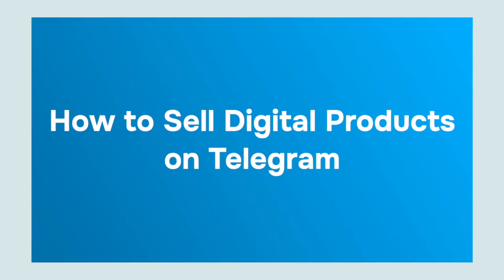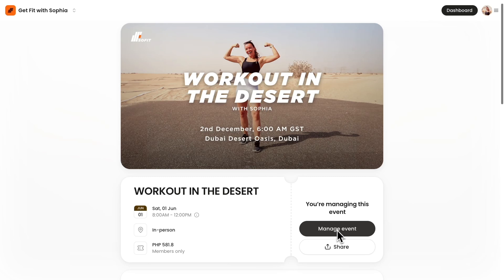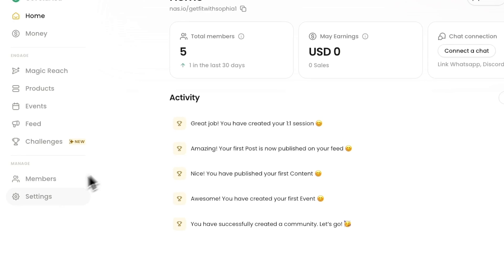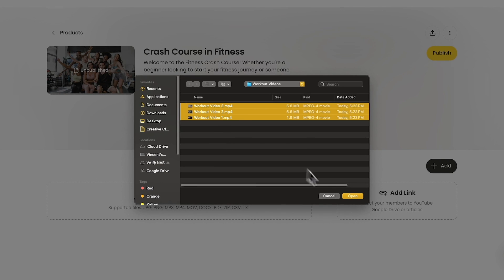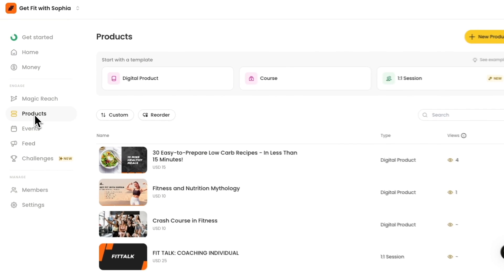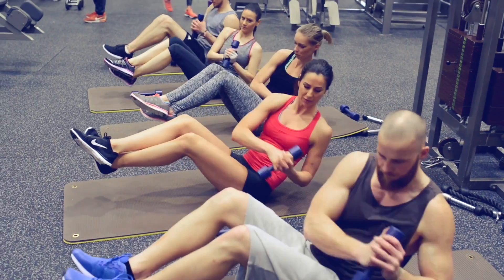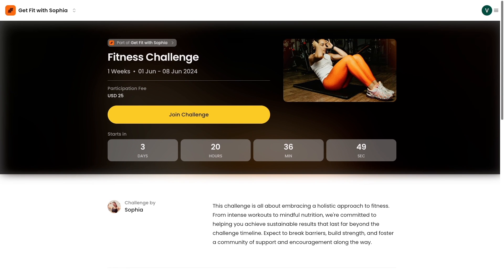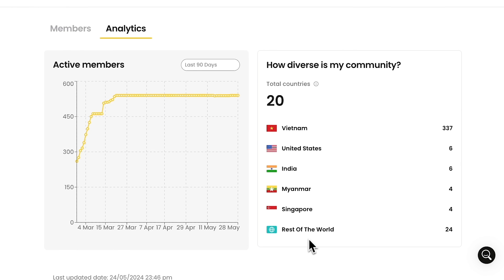How to Sell Digital Products on Telegram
Telegram is the perfect place to kickstart an online business and sell digital products.
But there's only one problem: it lacks built-in features for making money.

In this video, I'm going to show you the exact steps and tools you can use to easily sell digital products on Telegram.

Chapters:
00:00 Monetize Telegram
00:29 How to Sell Digital products on Telegram
01:10 Community Platform Integration
01:24 How to Start a Telegram Community
01:30 How to Connect your Telegram to Nas.io
02:06 How to Earn from your Online Community
02:40 1:1 Coaching on Telegram
03:15 How to Run a Challenge on Telegram
03:57 Other Ways to Monetize on Nas.io
04:15 Analytics